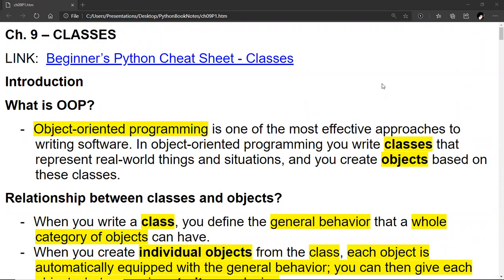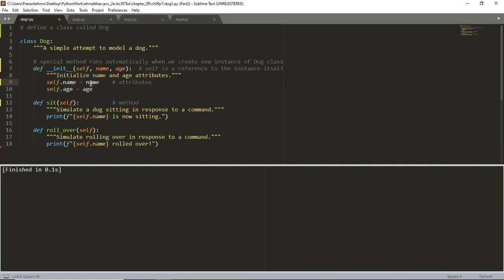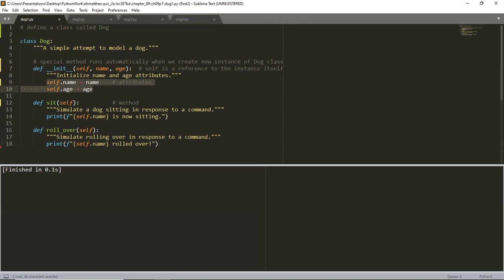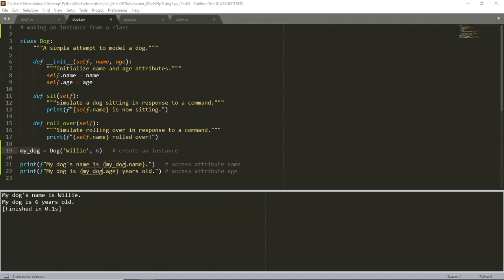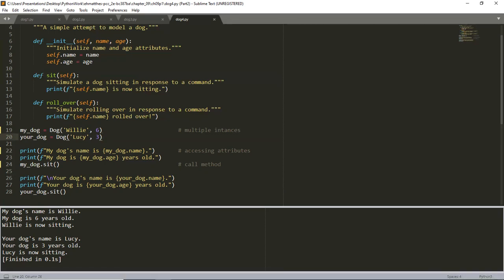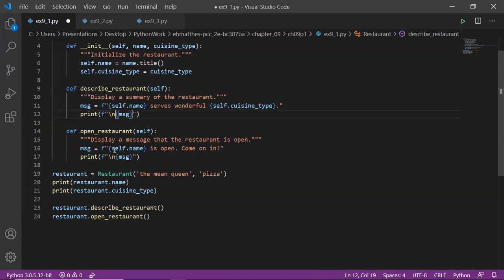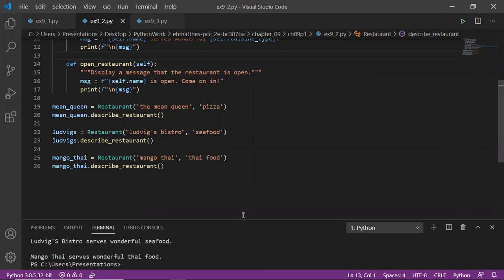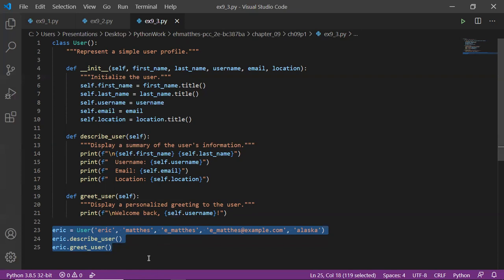Ch 9 P1 Classes Intro to OOP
Classes
Objects
__init__ method
Self
Attributes
Behaviors